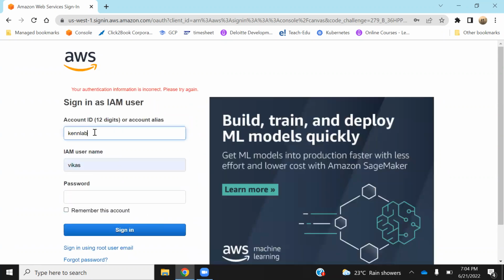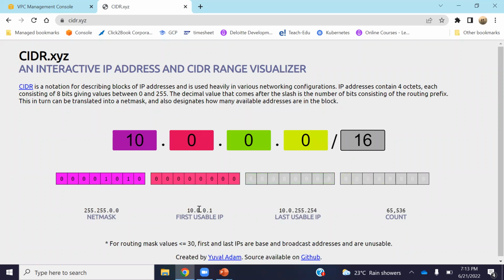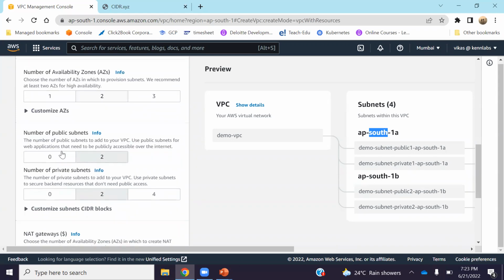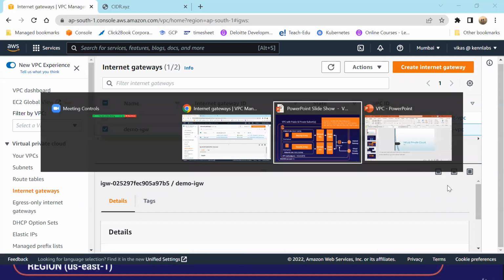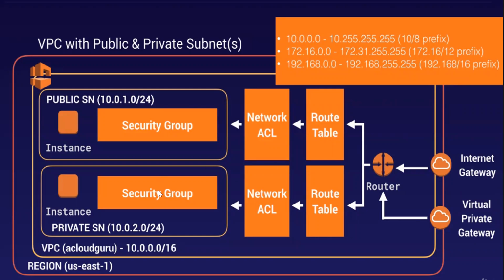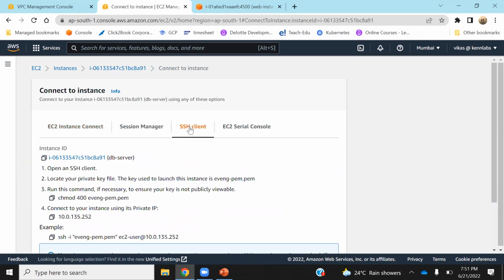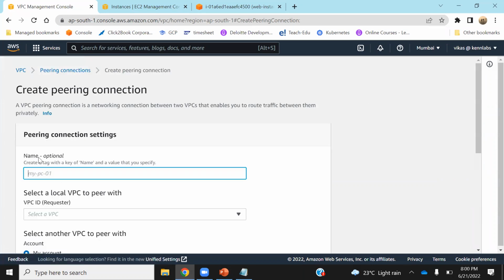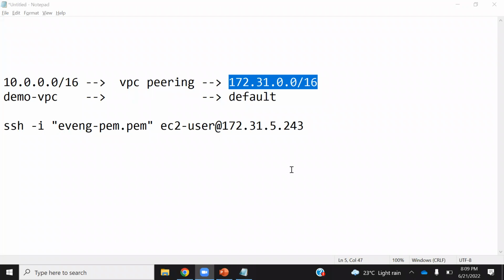16-AWS Regular Session